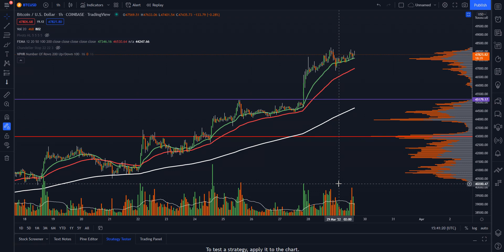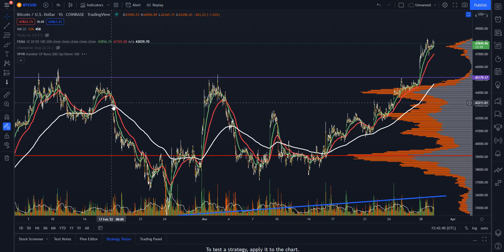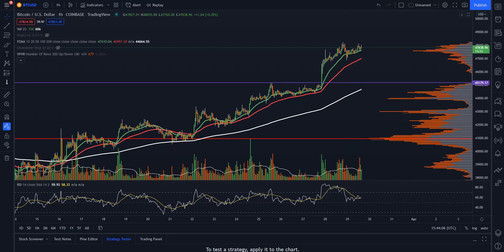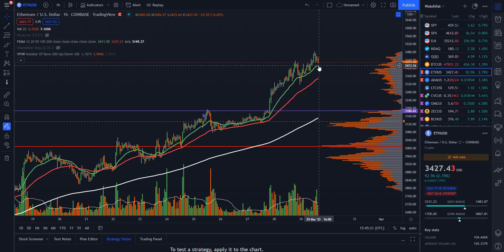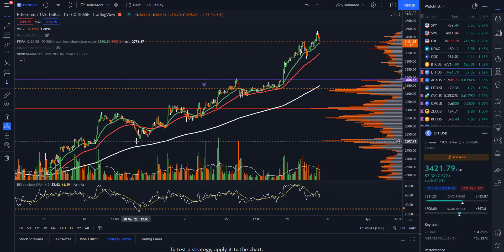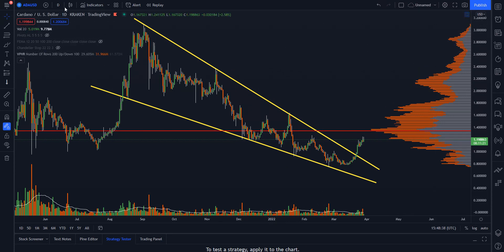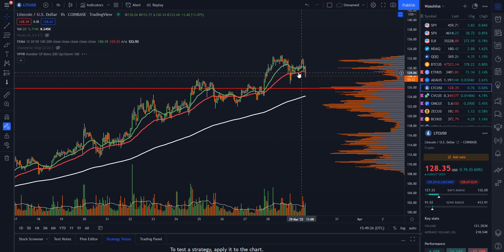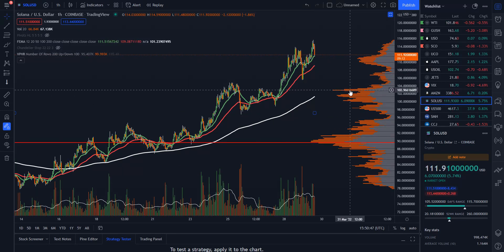BITCOIN, ETH, ADA, LTC, SOL UPDATE!! HOW MUCH LONGER CAN THE BULLS RUN?!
Entertainment only!